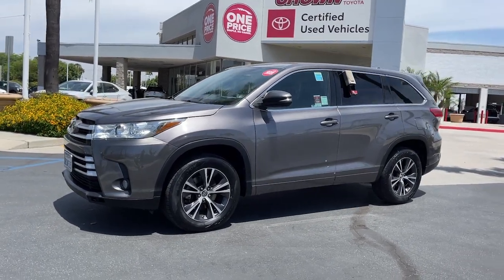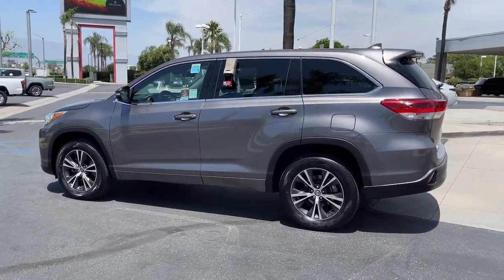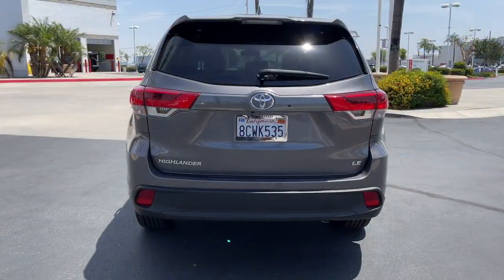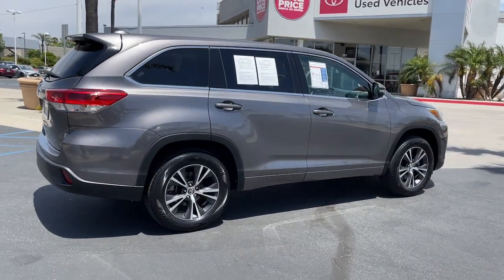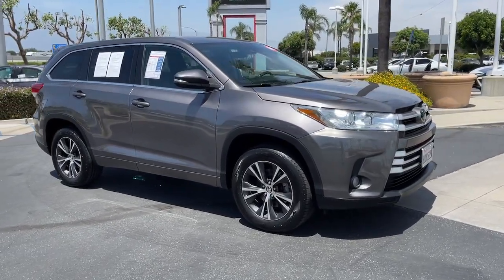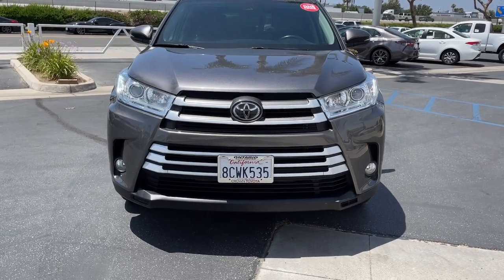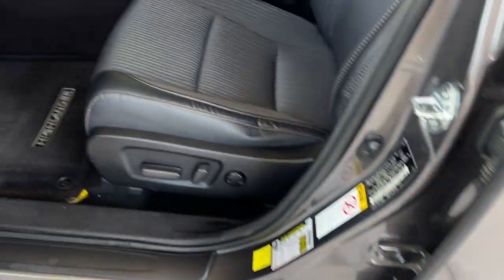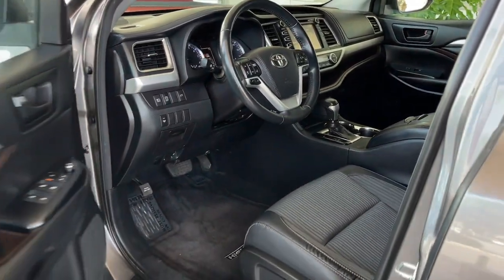2018 Toyota Highlander used, Ontario, Corona, Riverside, Chino, Upland, Fontana, CA 2094619P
2018 Toyota Highlander
2018 Toyota Highlander LE Plus - Stock#: 2094619P - VIN#: 5TDZZRFH7JS249943

Crown Toyota
1201 Kettering Drive

2018 Toyota Highlander LE Plus Clean CARFAX.Crown Toyota typically sells between 600 and 700 new vehicles every month making it a top five Toyota dealer in the nation! We get more clean one owner trade-in vehicles than any dealer in the Inland Empire! Most car dealers have to buy their inventory from rental car companies or auctions. The vehicles that end up at auctions are usually those that other dealers have rejected for some reason. We rarely need to go out and buy inventory for our used car department. Please stop by soon and check out our huge selection of clean one owner cars trucks vans and SUVs. Many of which are Toyota Certified with low interest financing and a great warranty built in! Shop the smart way at John Elways Crown Toyota! At John Elways Crown Toyota we focus on whats really important - your experience. One Price Simple No Games.At John Elways Crown Toyota we focus on whats really important - your experience. Our One Price Simple No Games philosophy takes the hassle and frustration out of buying a vehicle. We monitor the market for what each vehicle is actually selling for after all the hours of back and forth negotiation. Then we post one price - our BEST price - on every vehicle upfront saving you time and frustration. John Elway wants to be YOURToyota dealer.